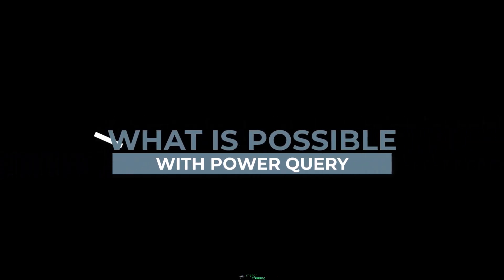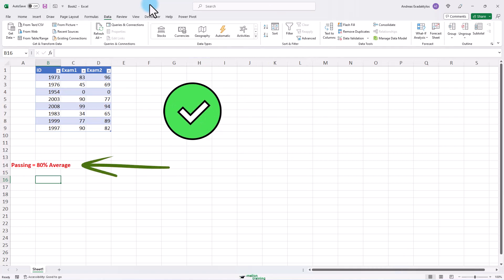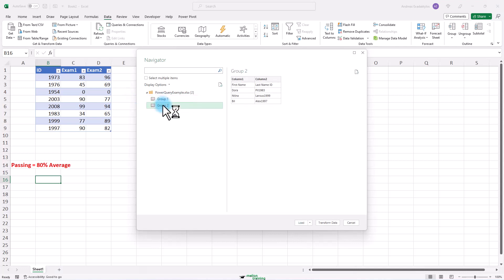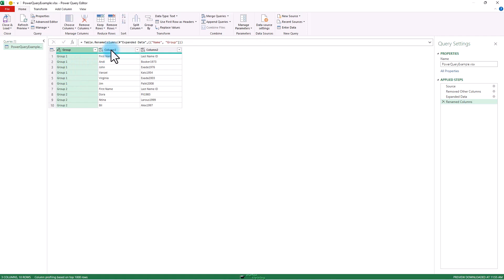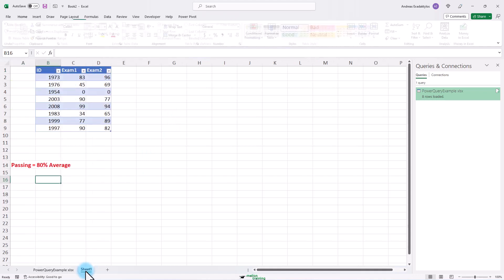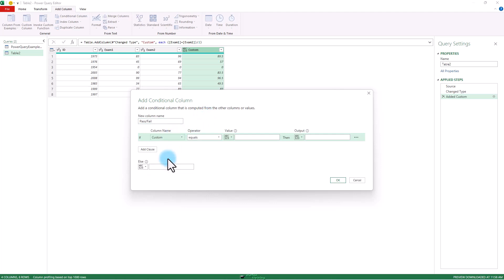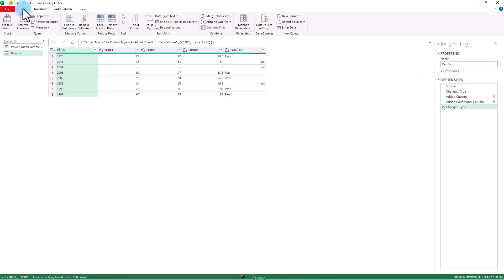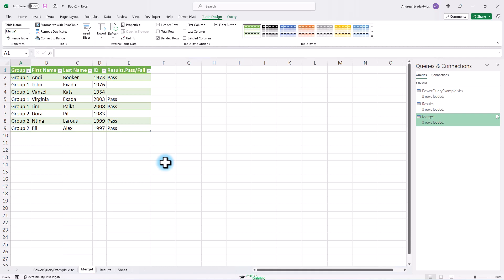Clean Messy Data Fast with Power Query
In this video, I'll show you an example of what is possible with Excel Power Query. By using Power Query, you can quickly and easily transform data in Excel into the information you need.
If you're interested in using Excel Power Query to transform your data, then this video is for you!
By the end of this video, you'll have a better understanding of how Power Query works and what kinds of tasks you can accomplish with it.
There is no exercise file with this, so just watch and follow along.

🔍 Key Moments in This Video:
00:00 A Description of the Exercise
01:01 Import Data
01:33 Remove Other Columns
02:40 Filter Data
02:52 Split Data
03:20 Add a Custom Column
04:30 Merge Data Sets